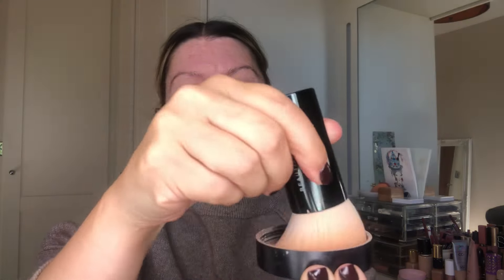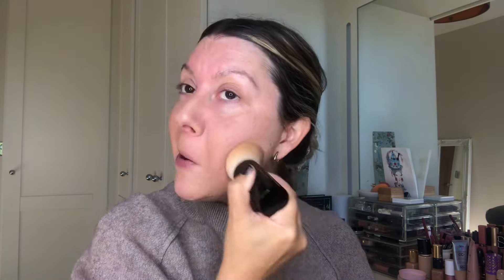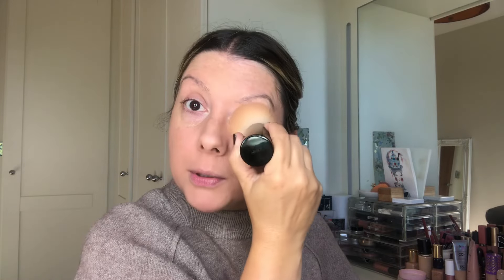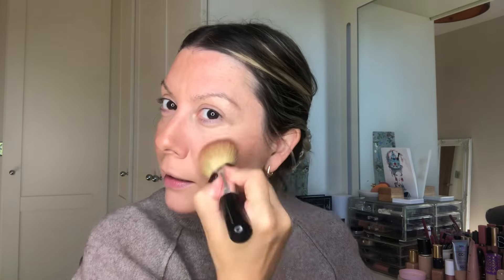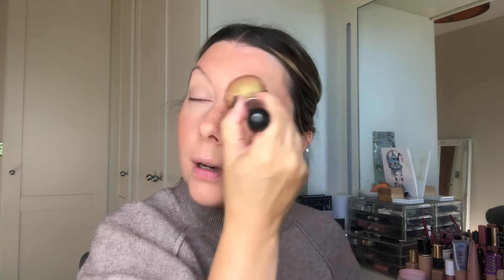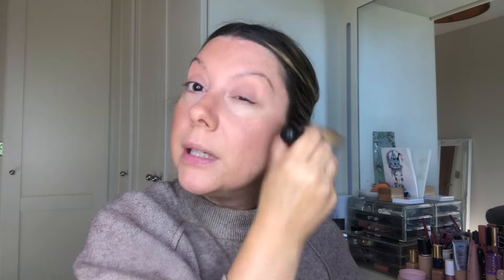BareMinerals Matte GRWM Bold Lip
Today's video is an Autumnal GRWM using some of my favourite bareMinerals products. As you know I have been using bareMinerals for many a year and it's one of my favourite brands.

bareMinerals Matte - 09 Light Beige

Beautiful Finish Face Brush

Warmth All Over Face Color

Gen Nude Powder Blush - Call My Blush

Mineralist Lasting Matte Liquid Lipstick - Mighty